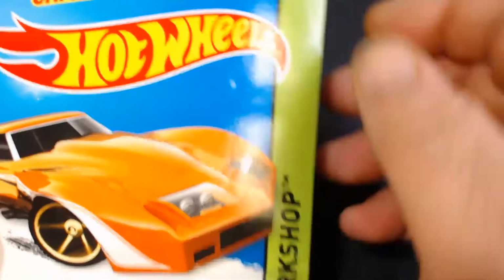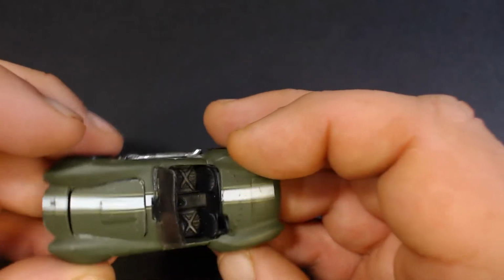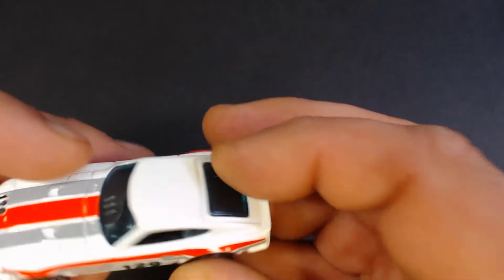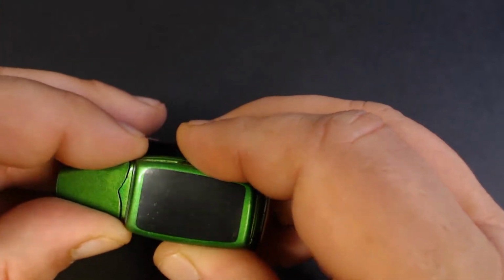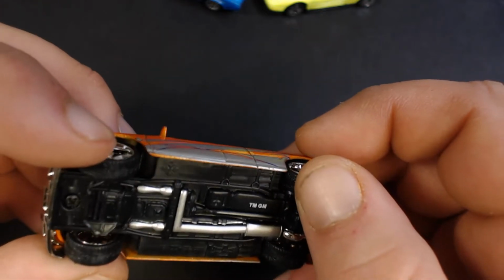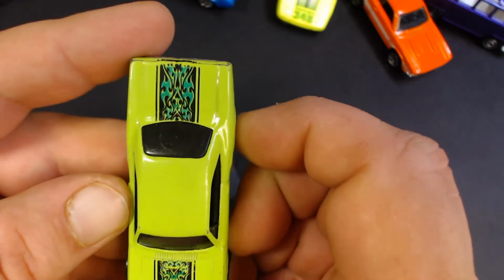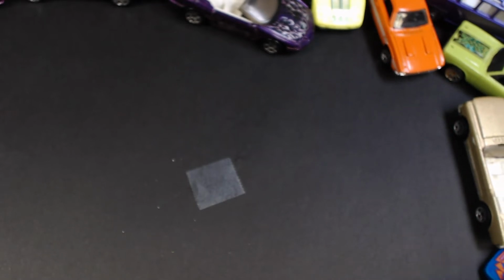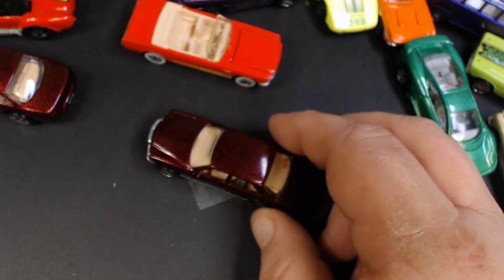Hot Wheels Haul for this week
Here are my pickups for this week!